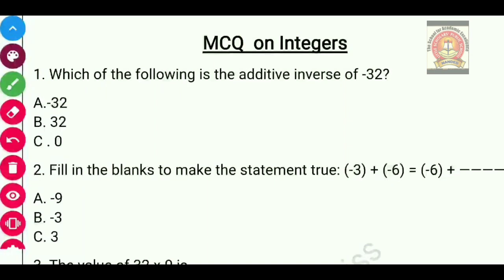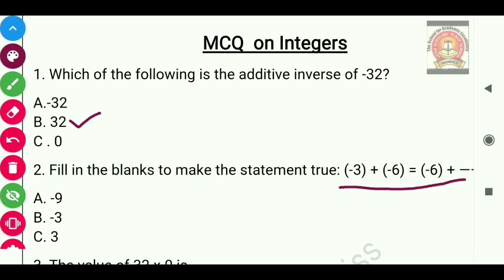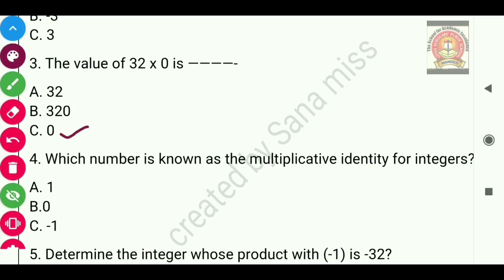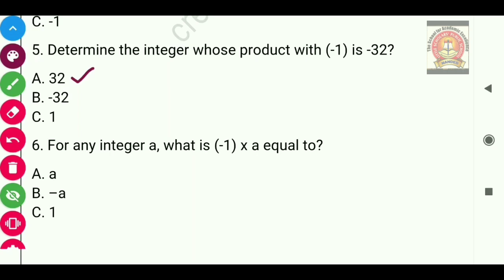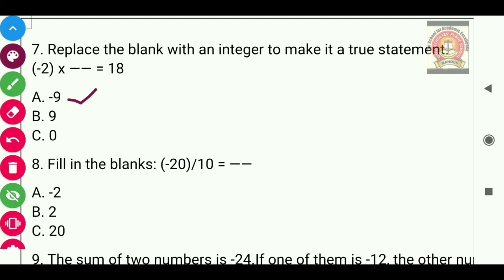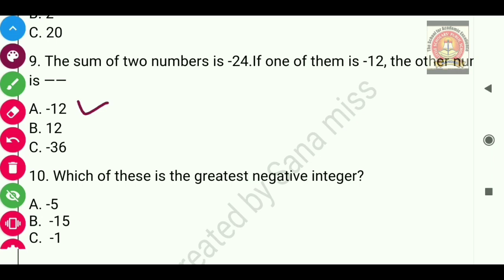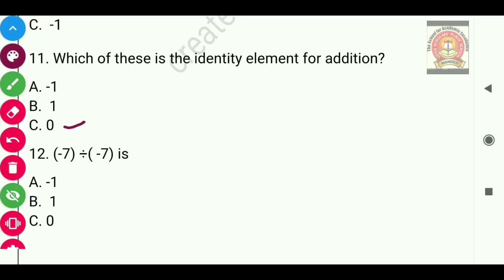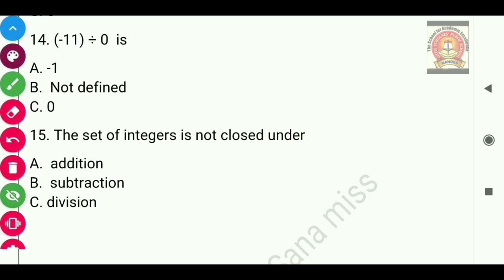Integers || MCQ s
Integers solved MCQ s